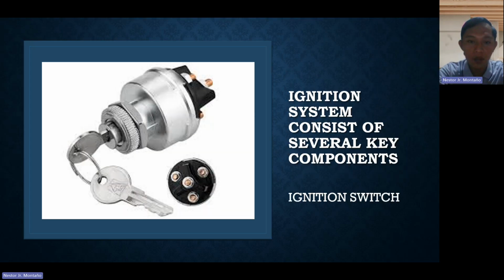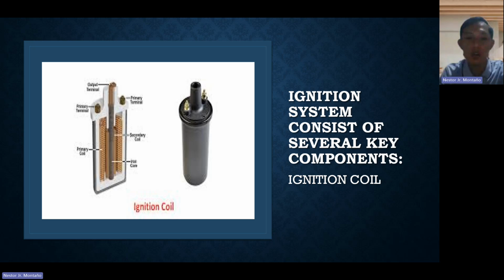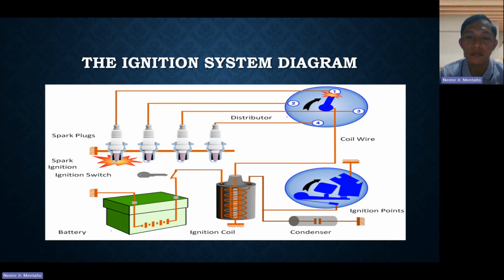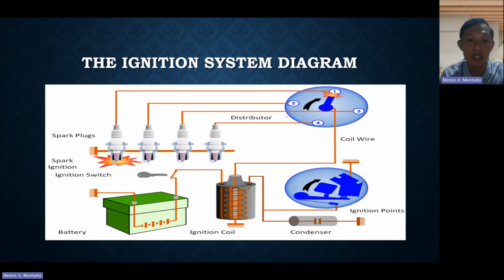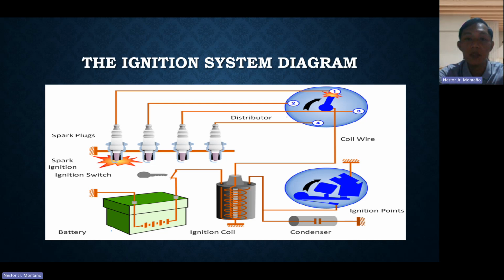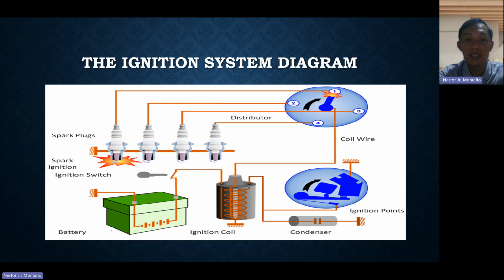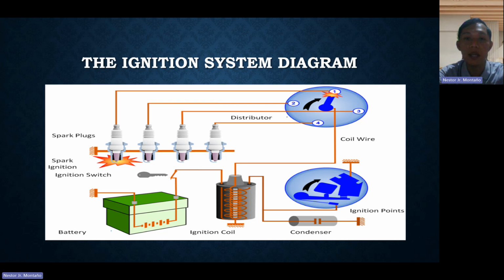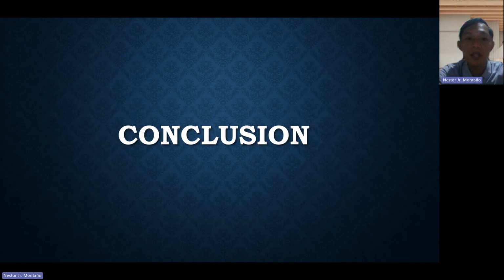The Ignition System Diagram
An educationalvideo of The Ignition System Diagram is a short detailed explanation how it works .